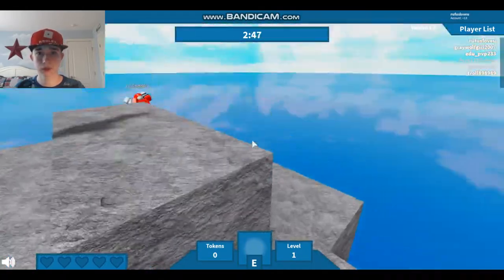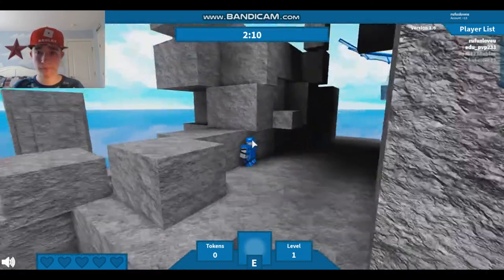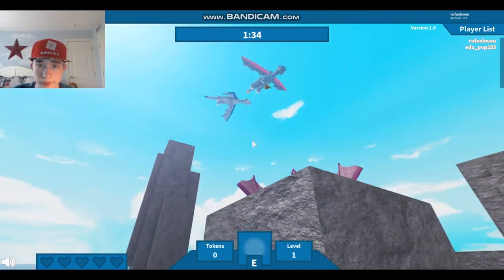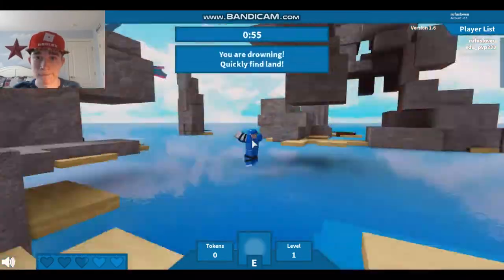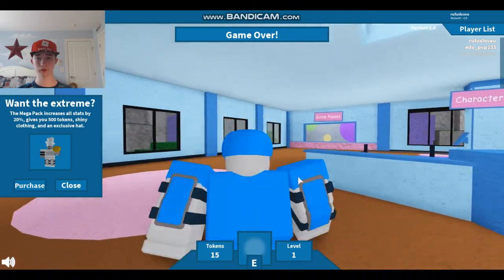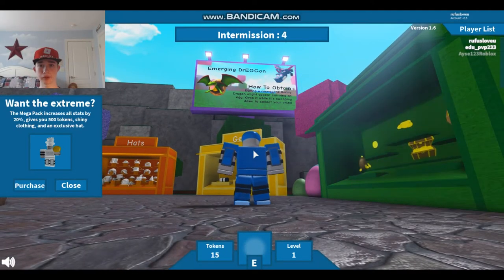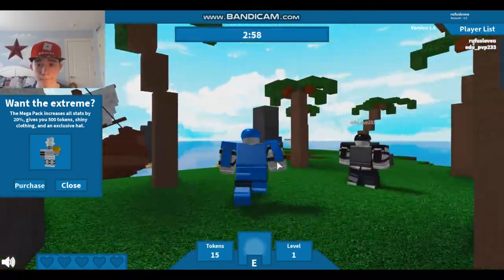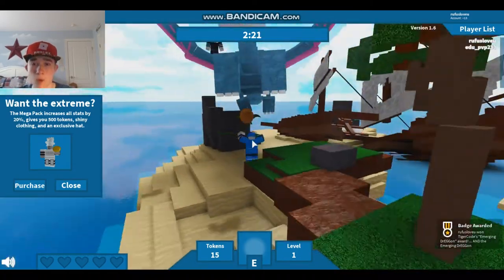How to get the Emerging DrEGGon|Egg Hunt 2019